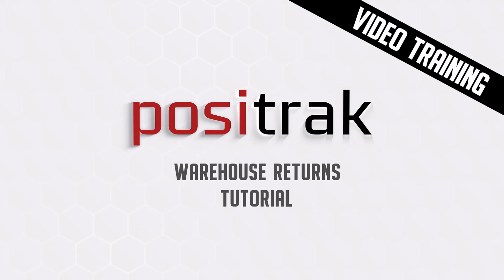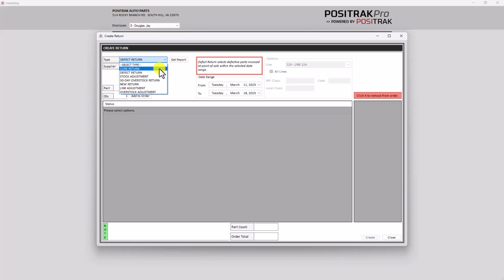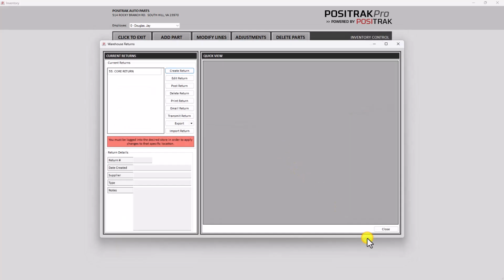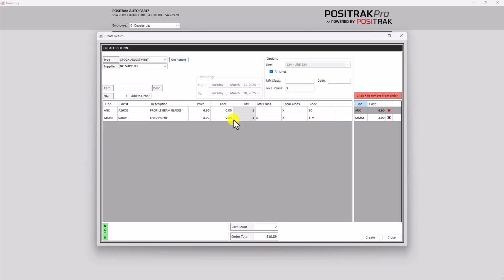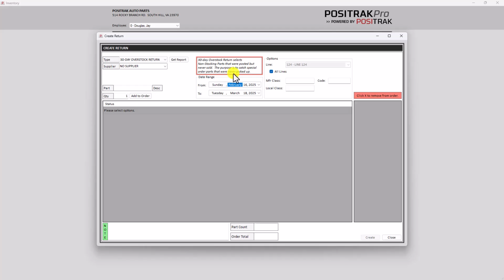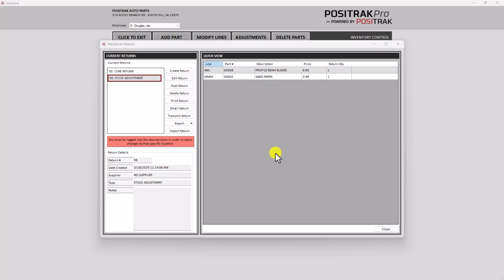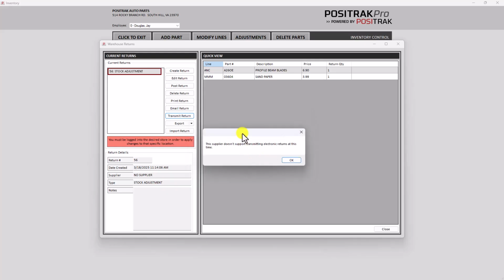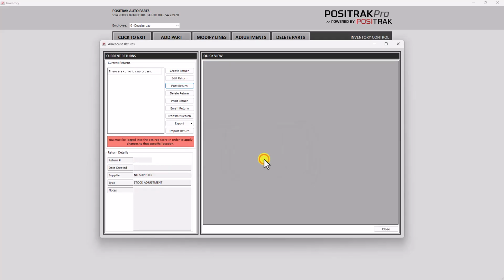Positrak Pro Tutorial: Warehouse Returns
This Positrak Pro tutorial video shows you how to do "Warehouse Returns" - how to create, edit, transmit, and post.